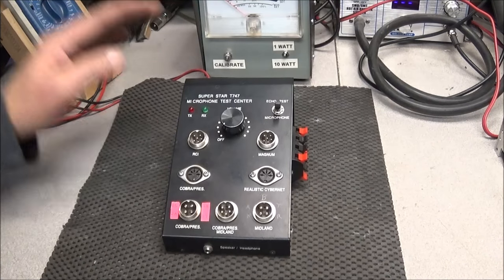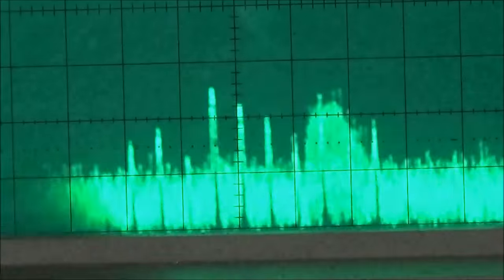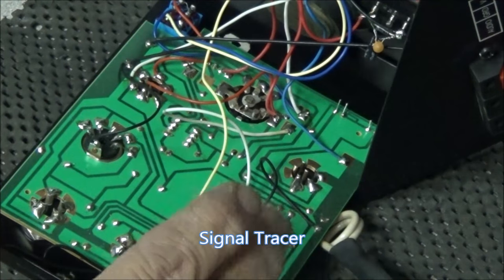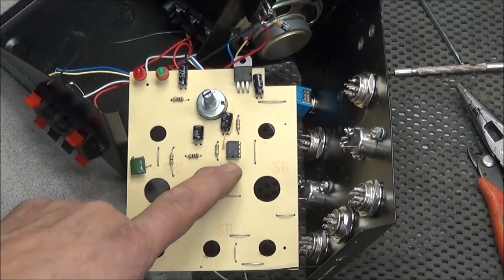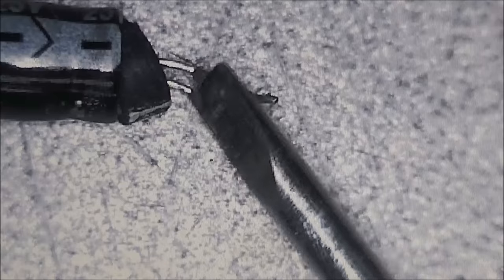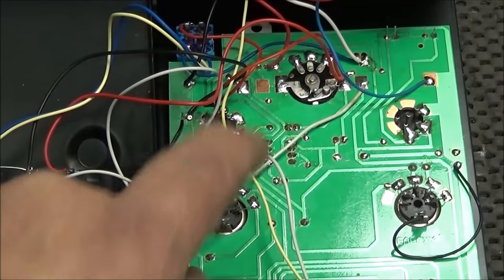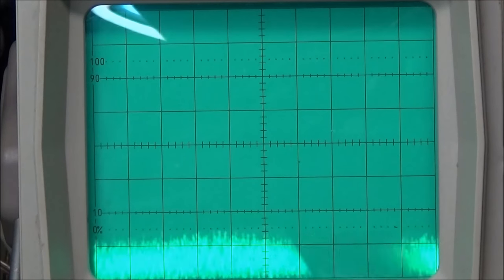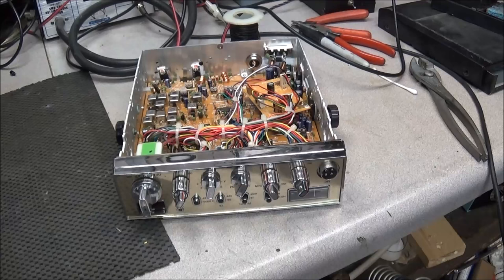#82 Superstar T747 Mic Tester Repair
In this video we troubleshoot a noise problem with in a T747 mic test center(click show more)